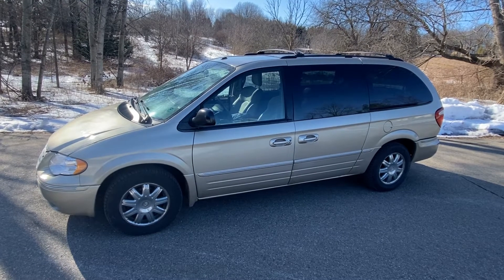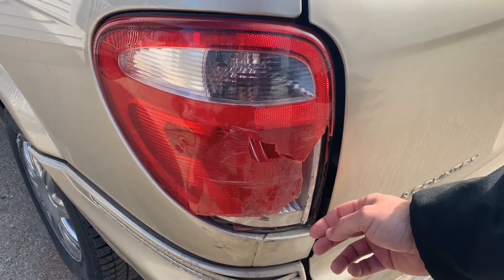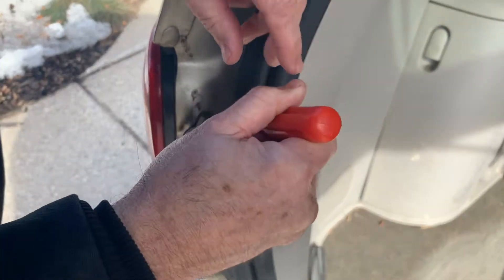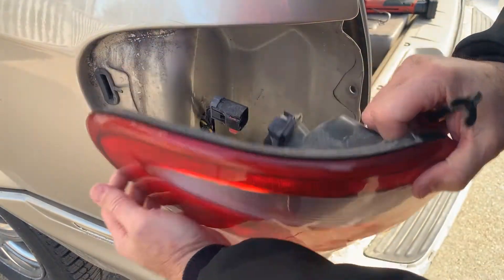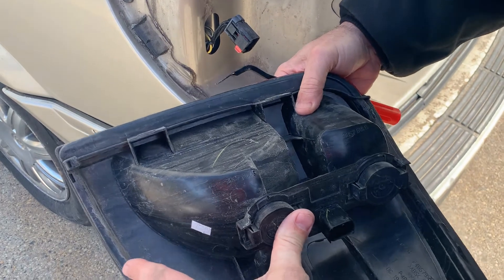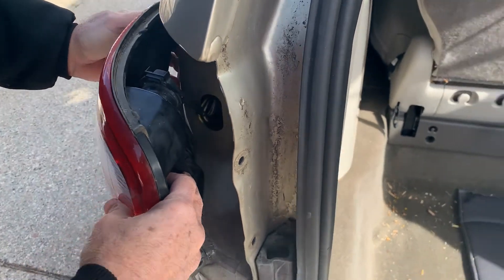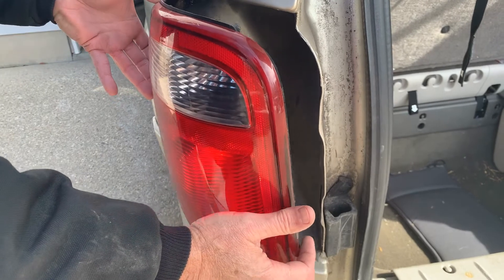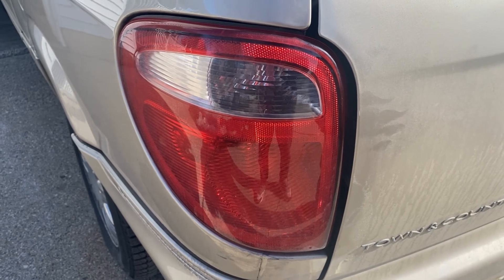How to Replace Rear Tail Light or Bulbs Chrysler Town & Country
This video goes over how to replace a rear tail light or bulbs on a 2006 Chrysler Town & Country with a 3.8 motor. This will be the same process for any 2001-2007 Chrysler Town & Country. Repairing tail lights on this vehicle is a very simple and easy process and not as complex as one may think. Some can be a little more difficult, but this one is relatively simple compared to most. Either a failed bulb or damaged tail light lens is easily replaced in this vehicle. By law you always need to have two working brake lights. You could possibly even receive a R/R (report and repair) ticket if your vehicle does not meet these state requirements. It’s important that owners periodically check every exterior light to make sure it is working properly. The easiest way to get this done is to have a friend or family member stand outside the vehicle while you run through the lights, brakes and turn indicators to make sure everything is working properly. Once a bulb failure is detected, you must use the exact bulb that is specified for your vehicle so it works properly.

Tools needed:

Auto trim tools
Hand Cleaner
Rubber Gloves

Parts:

Tail Light Bulbs
Tail Light Lens